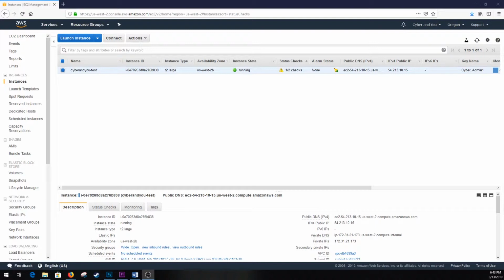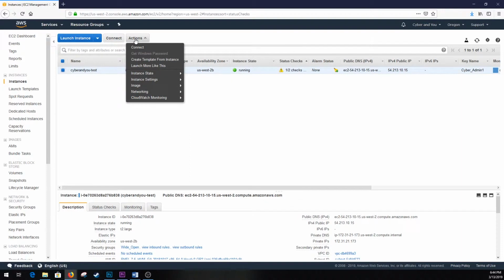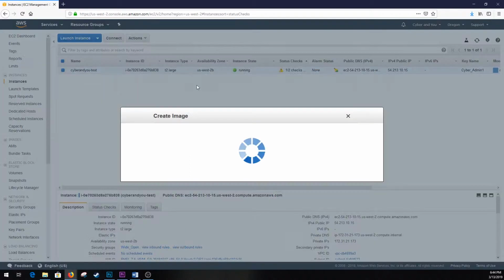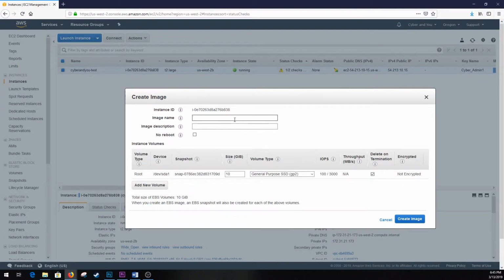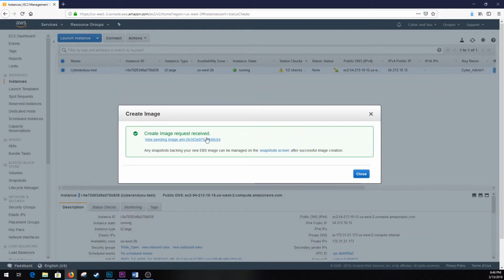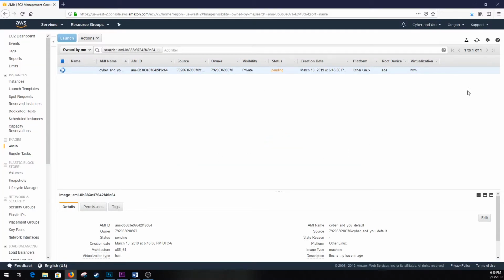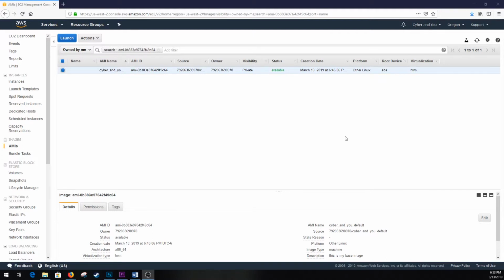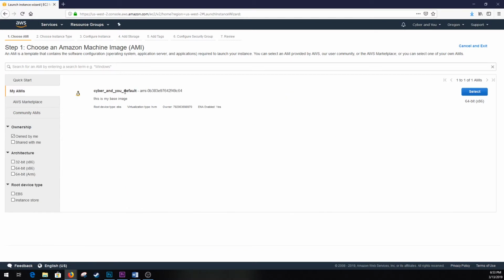AWS - How to Create an Amazon Machine Image (AMI)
I show you how to create an Amazon Machine Image (AMI) in today's tutorial. This allows you to create future instances based off of preexisting configuration, allowing for a great amount of efficiency.

**Keith's Home Studio Equipment**

Popular VLOG Camera: Canon PowerShot G7 X Mark ll

Microhpone: Blue Yeti USB Microhpone (Blackout Edition)

Microphone Pop Filter: Blue Yeti Pop Filter

Mouse: Razer Naga Trinity Gaming Mouse

Keyboard: Razer BlackWidow Ultimate (Esports Gaming Keyboard)

Headset: Razer Kraken Tournament Edition Gaming Headset

Headphone Stand: Avantree Aluminum Metal Headphone Stand

LED Studio Lights: Neewer 2 Packs Dimmable Bi-Color 480 LED Video Light Stand Kit